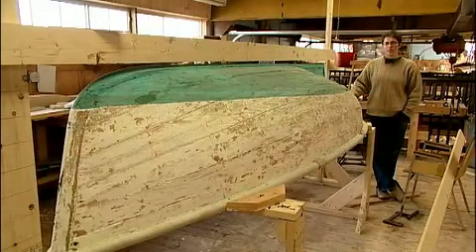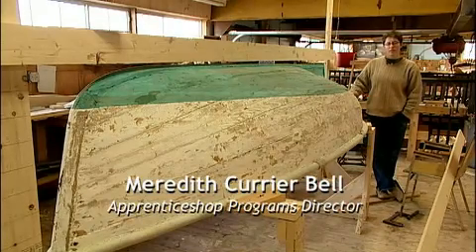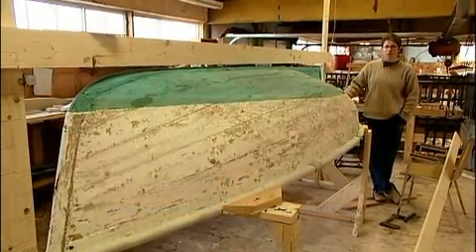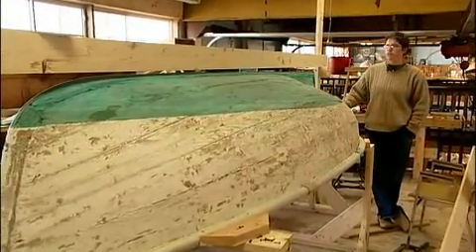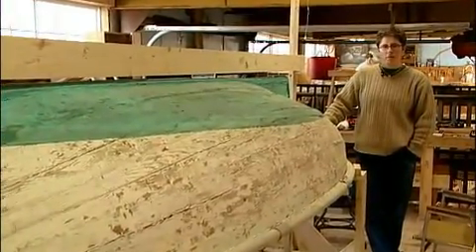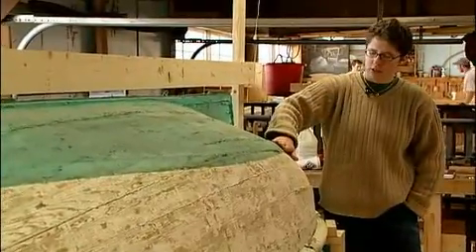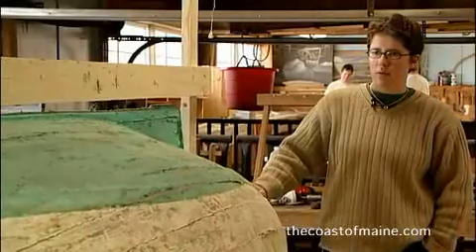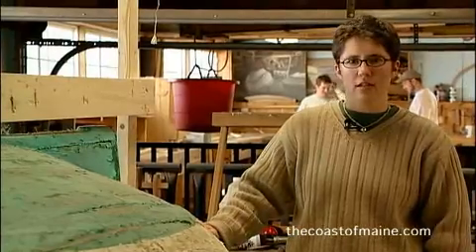The Apprentice Shop - "Lining" Pt 3 of 5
The process of "lining" allows a complete set of measurements to be taken allowing the reconstruction of a replica boat modeled after one that is too old for repair.